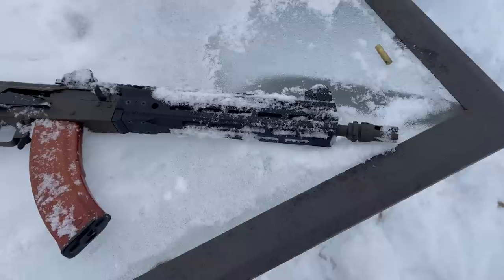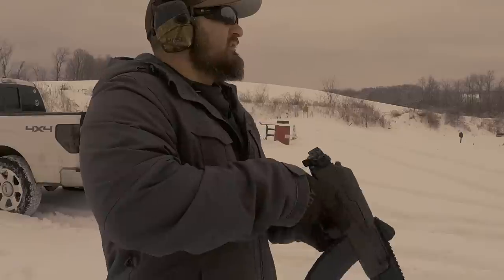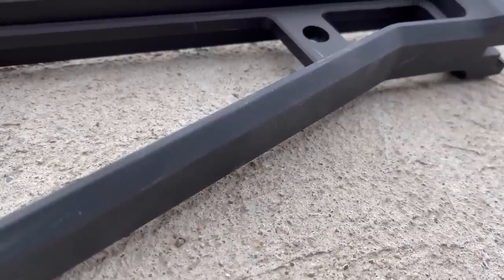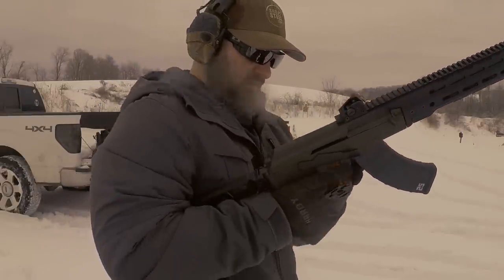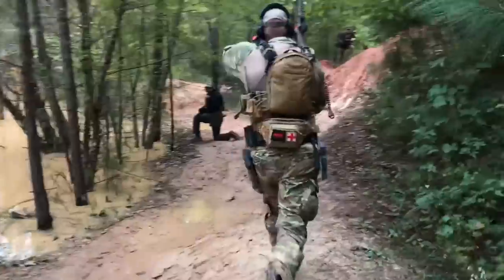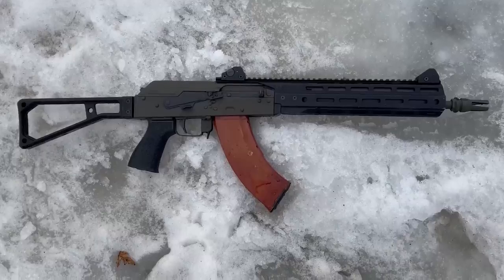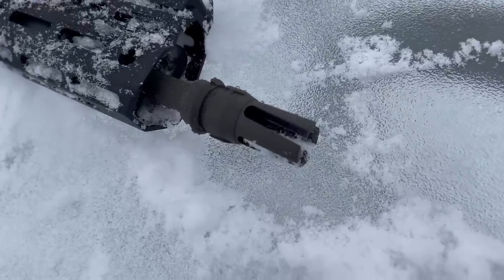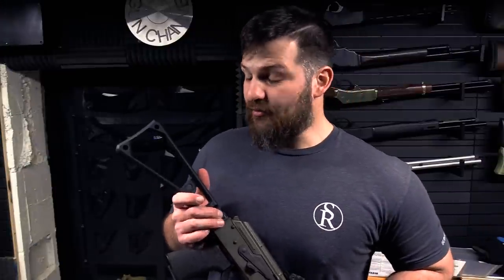Brace or Stock? Pic Rail by Occam Defense